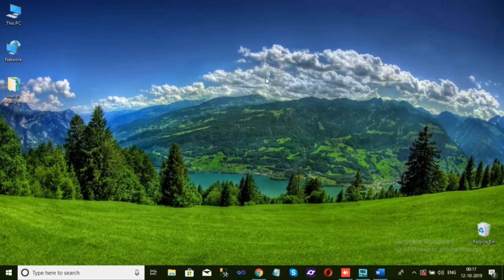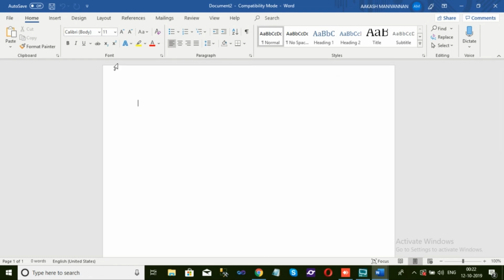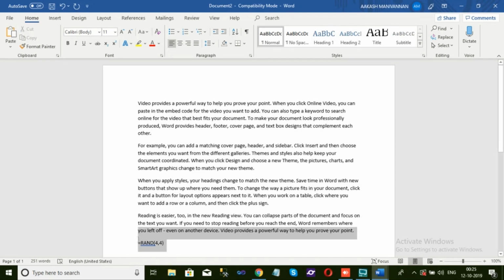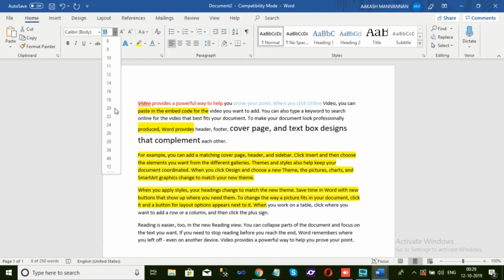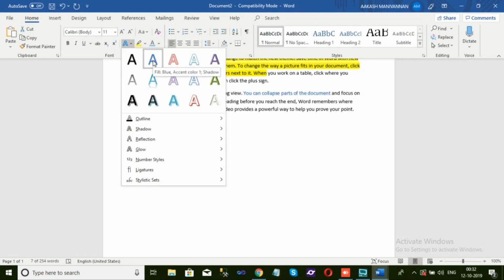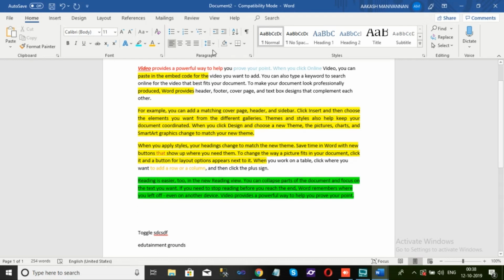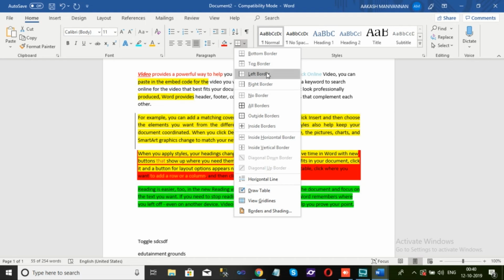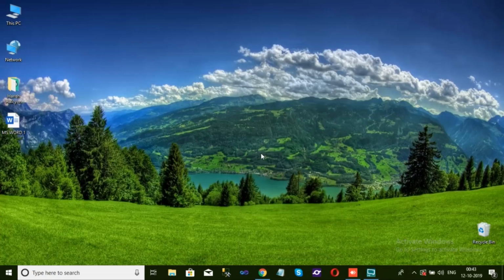Microsoft Word Tutorial for Beginners Part 1- Word 2019 tutorial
Microsoft Word Tutorial for Beginners Part 1- Word 2019 tutorial- Microsoft office 2019
This video tutorial is for beginner's level on how to use Microsoft Word. Looking for more?

Microsoft Word Tutorial - Part 2: Will be updated soon

0:01 Crisping introduction
0:44 Getting started
1:05 Templates
1:54 Recents documents and pining it up
2:42 Change the viewing size
2:50 Overview of Tabs, ribbons & groups
4:01 Magic Rough paragraph text
4:15 Command for Magic paragraph
5:01 Shortcut section for customizing the text
5:48 Highlighter
6:11 Change Text colour
6:50 Font customization
9:05 change texture of the letters
9:45 Background text colour overlay
10:08 Allignments
11:15 Line spacing
12:25 Setting colour as background
13:01 Borders
14:32 Save the document
15:35 conclusion